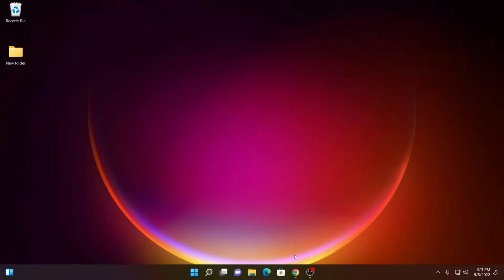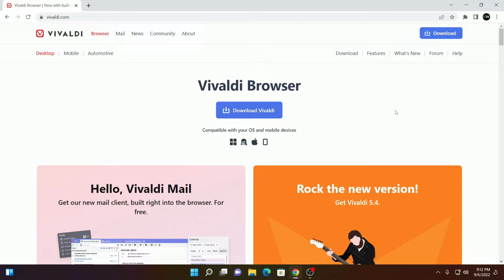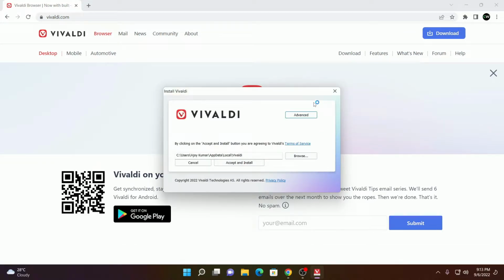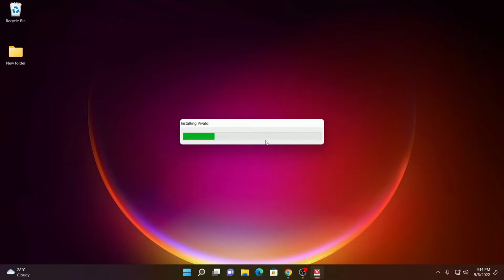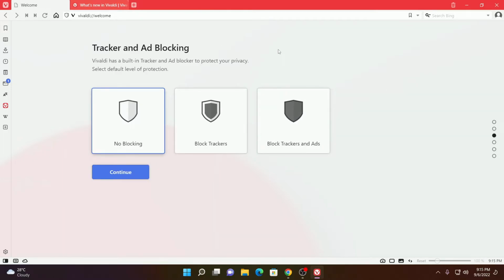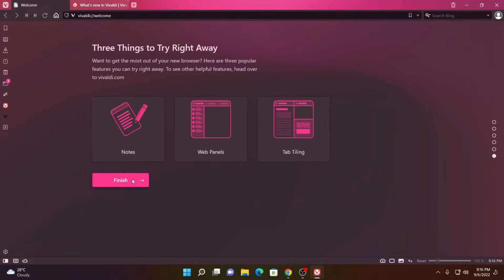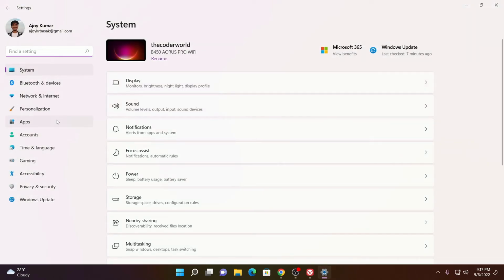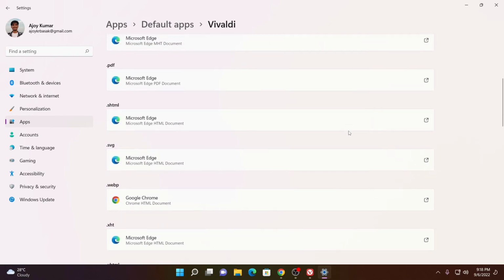How to Install Vivaldi Browser on Windows 11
In this video, we are going to learn How to Install Vivaldi Browser on Windows 11. If you want to use Vivaldi Browser on your Windows 11, then watch this video till the end. Here we will discuss how to install and make Vivaldi the default browser on Windows 11.